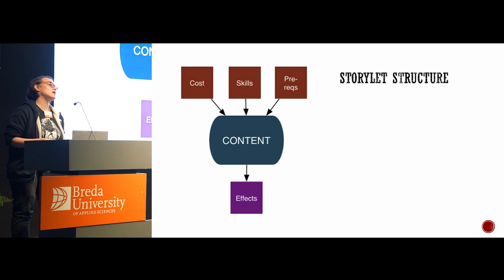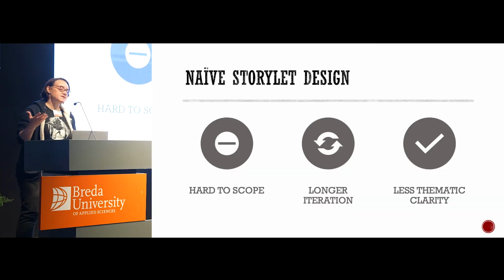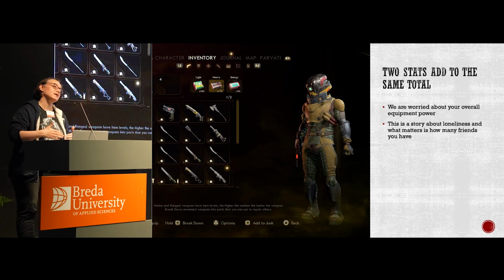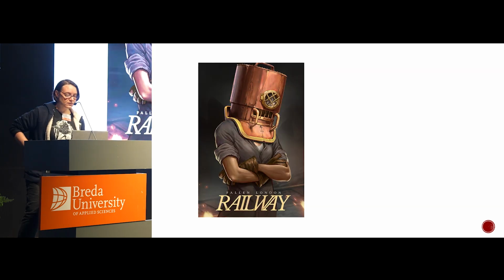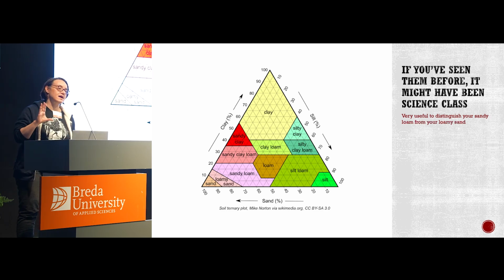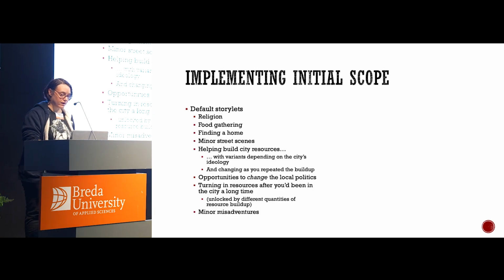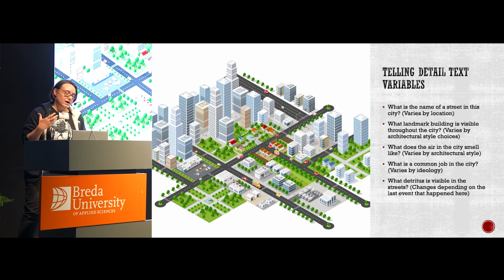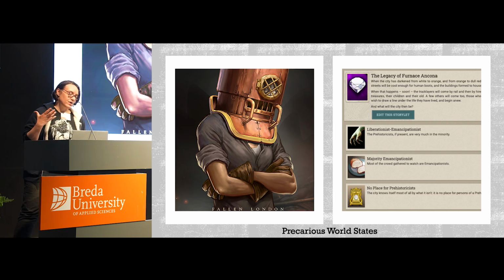EPC2024 | Story on a Skeleton of System | Emily Short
Storylets are short beats of story triggered by game state. They can provide highly tailored, responsive storylines, but may be more challenging to plan than a linear story. Emily will use examples from games including Fallen London to talk about how to match storylets to world state; keep reused storylets interesting; manage scope; analyse system dynamics; and polish the results.